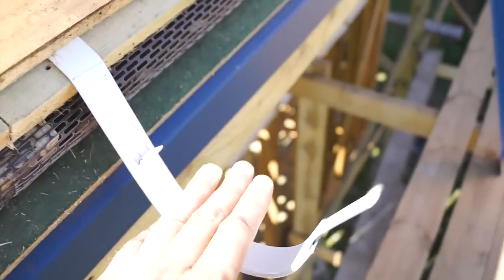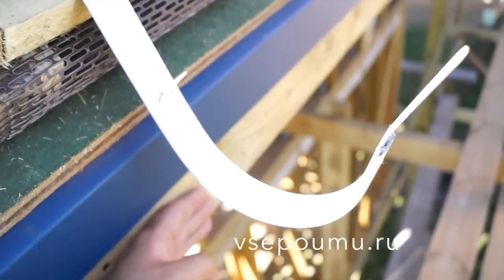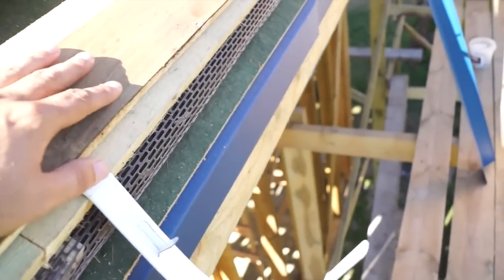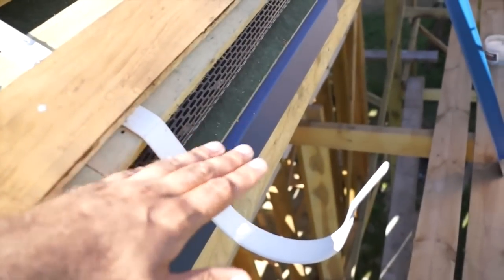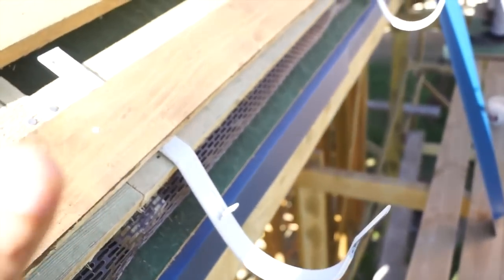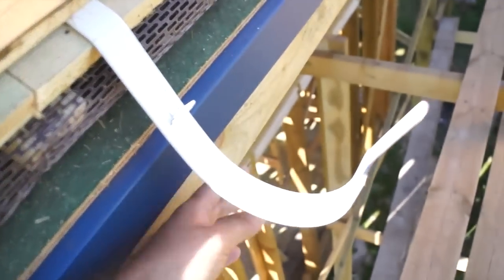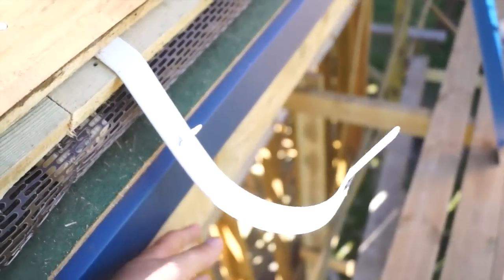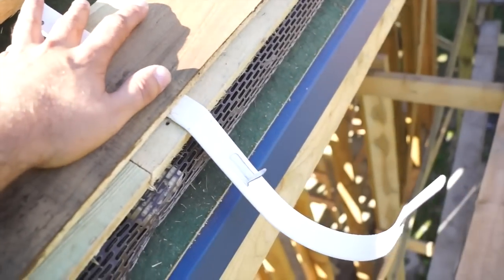Каркасный дом на продажу. День 23. Монтаж металлочерепицы Velur Grand Line. Часть 1. Все по уму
День 23. Часть 1. Сегодня накрываем (монтируем) на крышу металлочерепицу. У нас небольшая 100м2 двухскатная кровля поэтому планируем накрыть всю кровлю за один день. Для переноса и подъема черепицы мы впервые  используем легкие деревянные носилки. Они позволяют без повреждений перемещать листы металлочерепицы. Также мы сегодня впервые купили металлочерепицу компании Грандлайн (Grand Line) с уникальным покрытием Velur и защитой металла цинко-алюминием. Это во-первых дает защиту металлочерепице в 2,5 раза сильнее от коррозии, по сравнению с обычным цинковым покрытием во-вторых она очень эффектно смотрится со стороны. Все подробности и детали смотрите в сюжете.

Музыка в видео - Distrion & Electro-Light Rubik, John Deley - In the Quarter